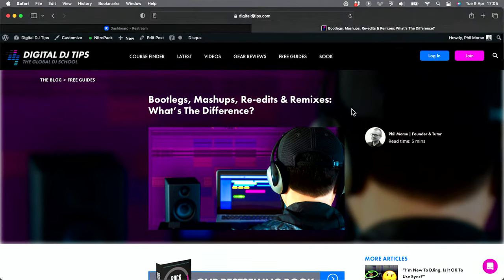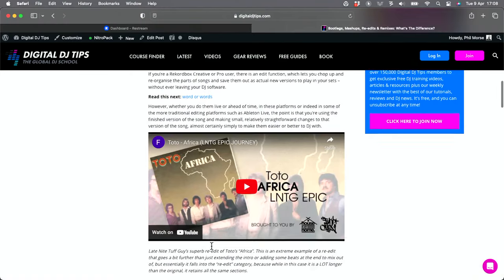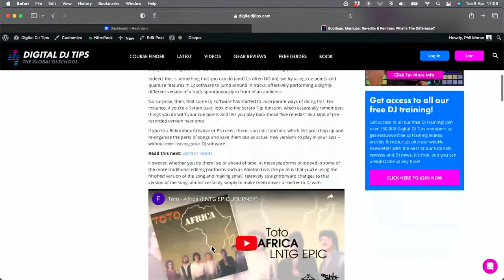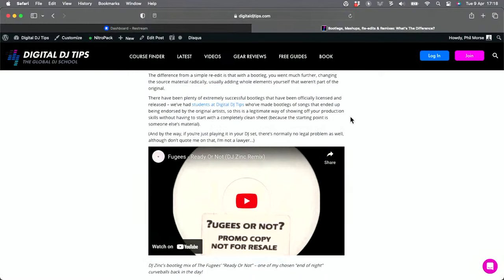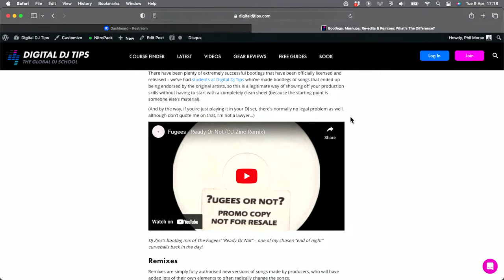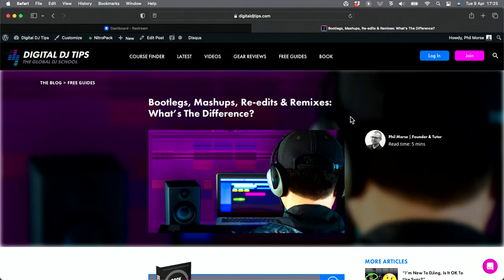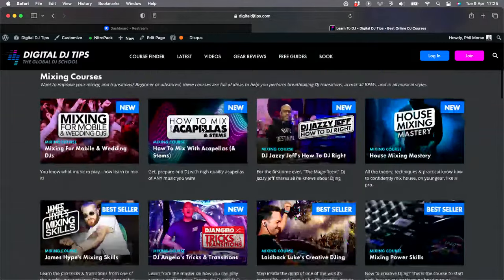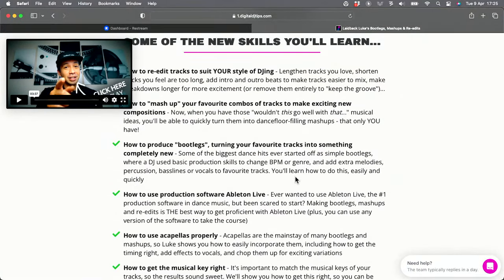Re-edits, Mashups, Bootlegs & Remixes - An Explainer // Tuesday Live Lesson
This week, we talk about the differences between these common versions of songs you may come across on your DJing journey..

⚡ TIMESTAMPS ⚡
0:00 Intro
2:24 Re-edits
6:28 Mashups
10:06 Bootlegs
15:26 Remixes
19:17 "Grey" areas
22:06 DJ community chat